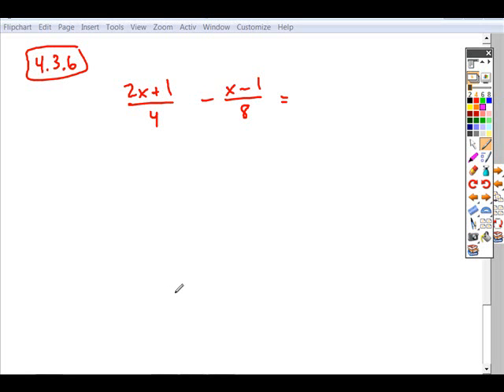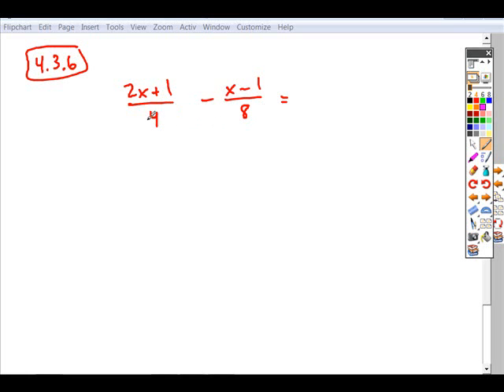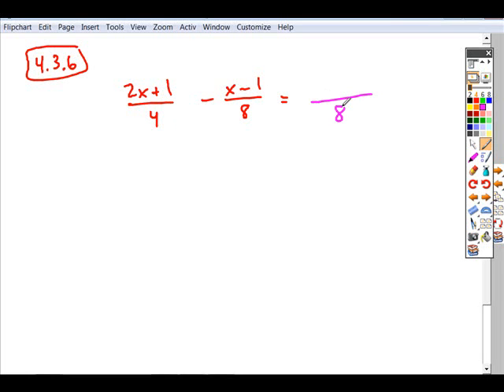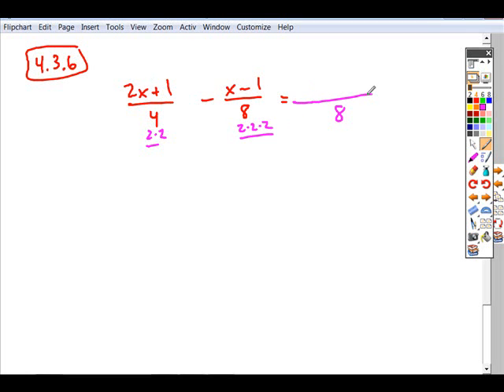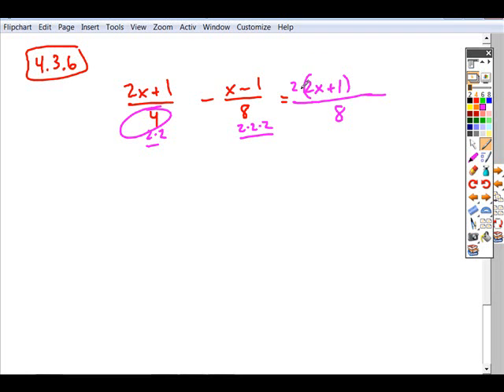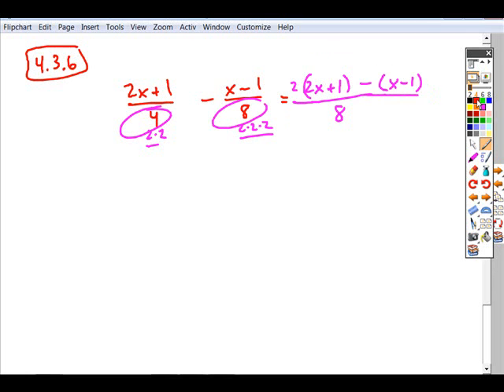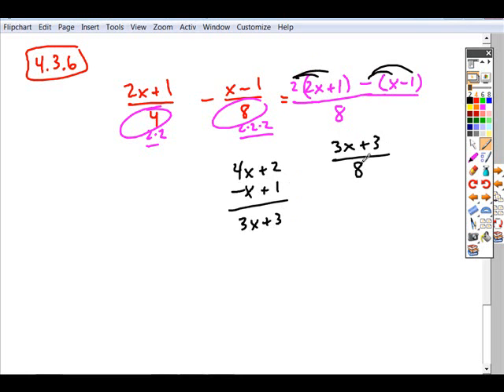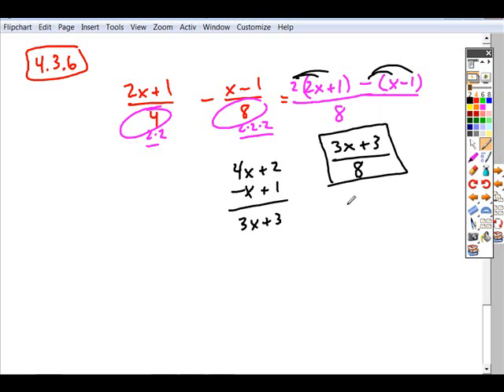4.3pre_hw6.wmv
4.3 precal prep hw #6